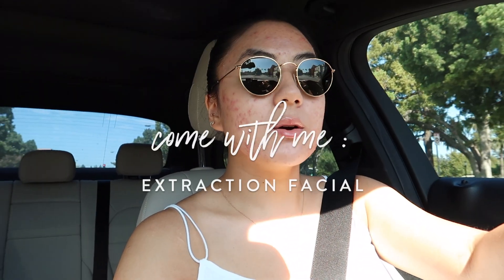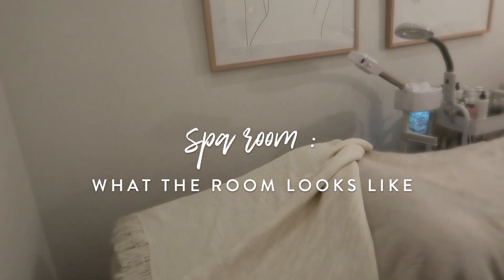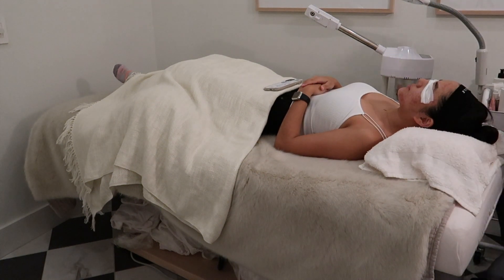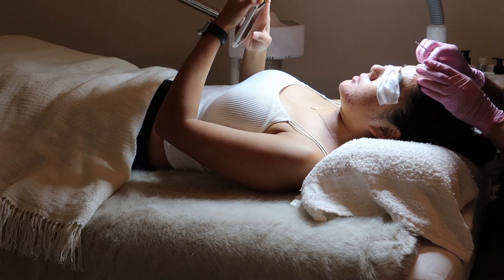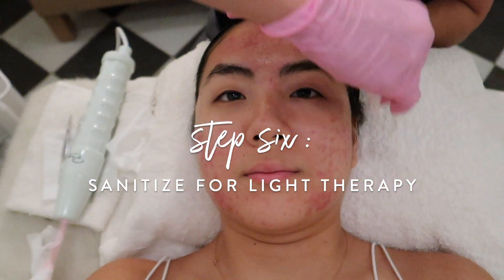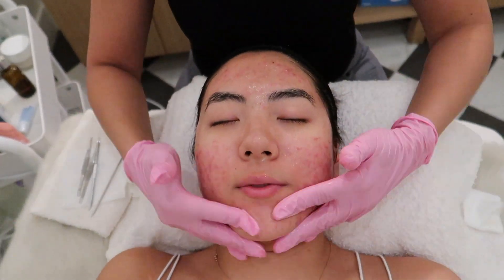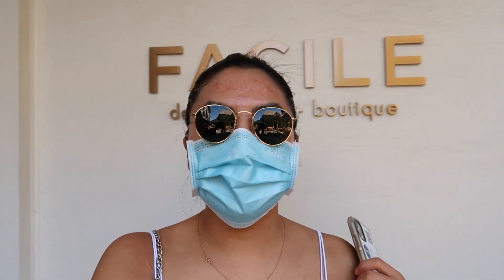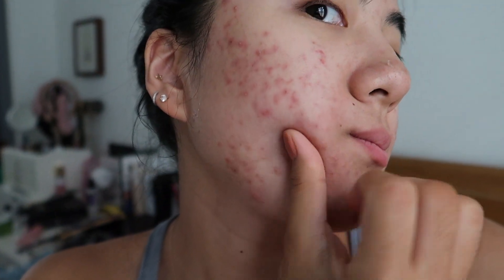COME WITH ME: Extraction Acne Facial from Facile Skin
Sit down: Canon Rebel T5i
Sit down lens: Sigma 18-35mm
Main Vlog Camera: Canon G7X Mark 2
Vlog Camera 2: Canon M100
Lens: Canon M100- 22mm